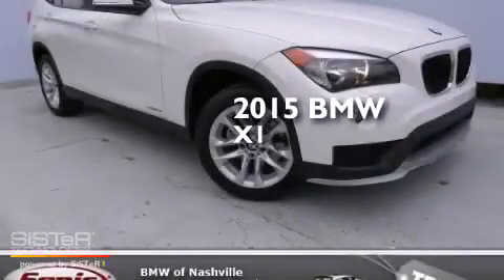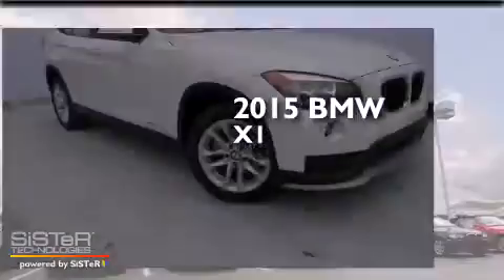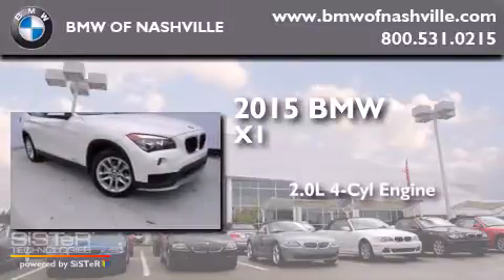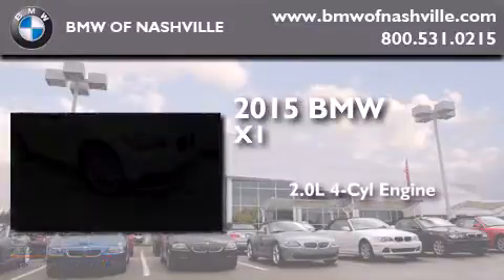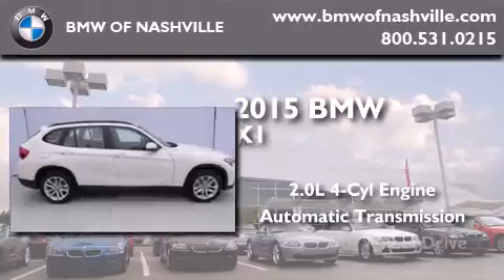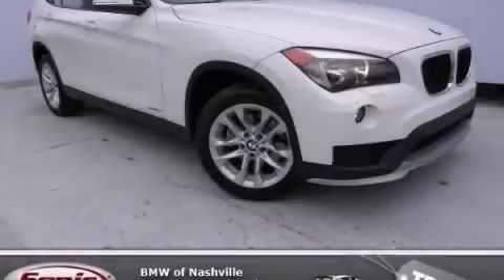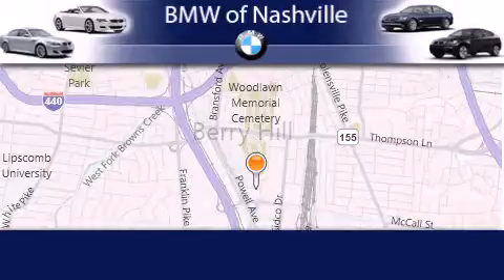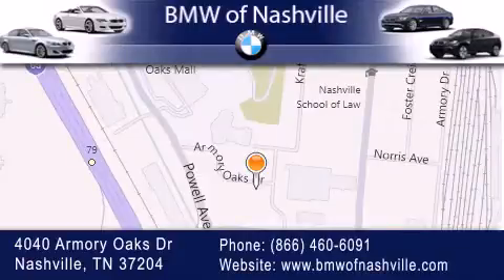2015 BMW X1 xDrive28i Nashville TN 37204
We've been honored to serve the Nashville TN area , we promise that your experience at our dealership will exceed your expectations ! Year : 2015 Make : BMW Model : X1 xDrive28i Engine : 2.0L I-4 cyl Trans . : 8 speed automatic Exterior : Alpine White Miles : 7 Interior : Sand Beige BMW of Nashville 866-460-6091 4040 Armory Oaks Drive Nashville , TN 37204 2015 BMW X1 xDrive28i Nashville TN